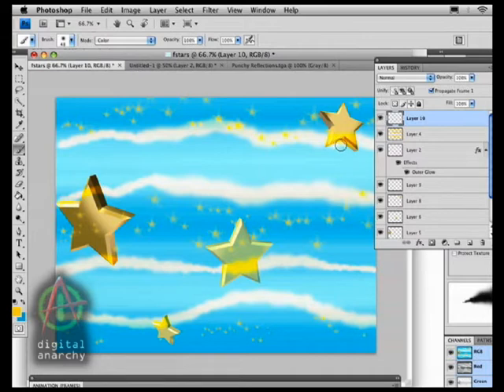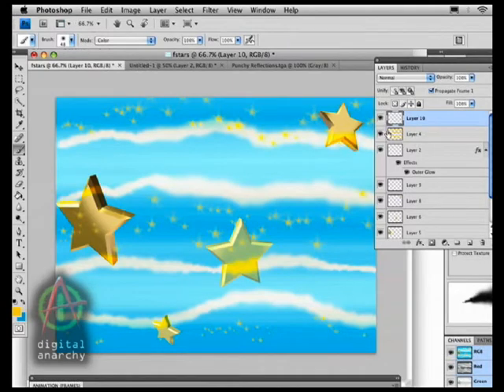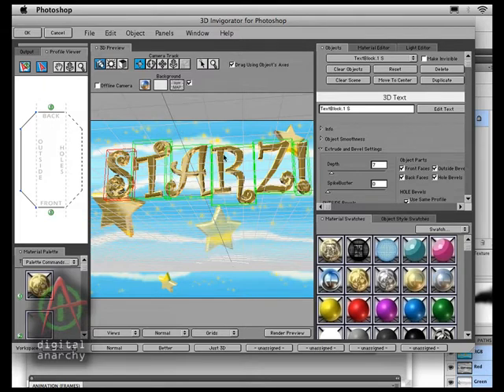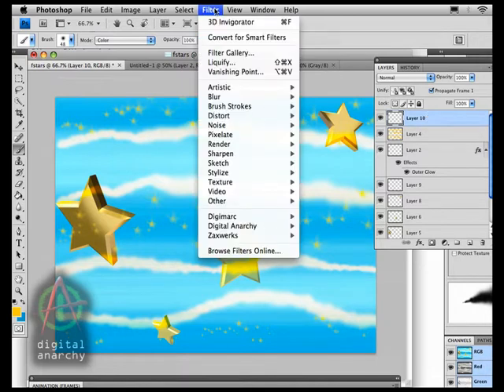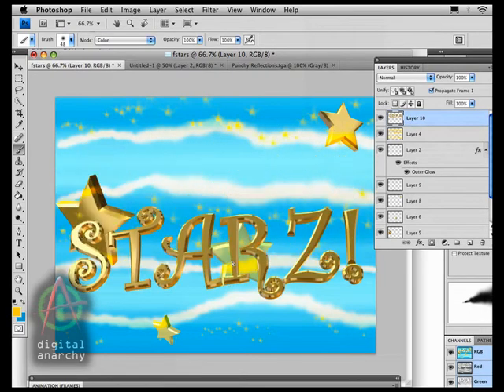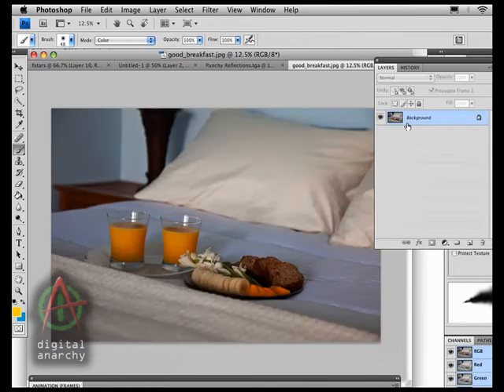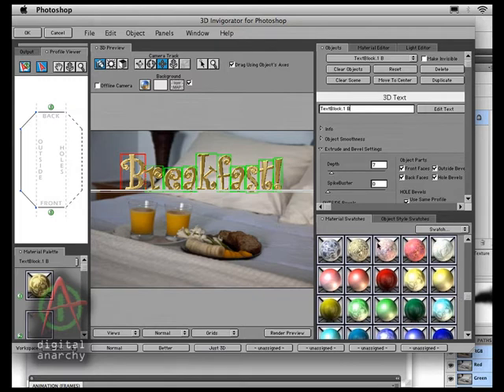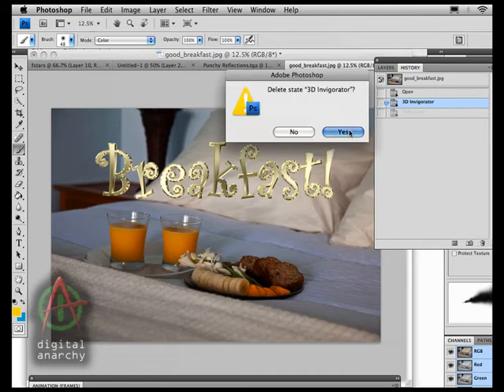Previewing 3D Objects in Photoshop with 3D Invigorator – Digital Anarchy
When working with 3D Invigorator in Adobe Photoshop, it can be difficult to preview the object you are designing against another layer in your Photoshop file. In this video tutorial, Digital Anarchy President Jim Tierney shares a workaround for this 3D Invigorator issue by using the History Palette.